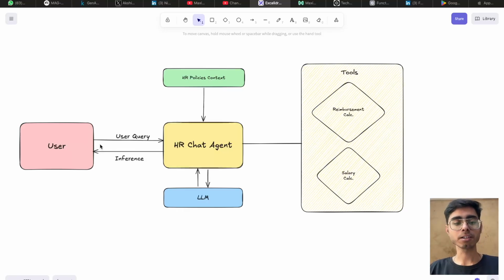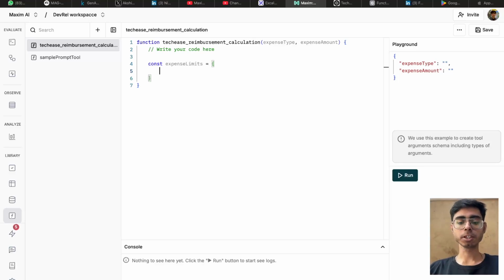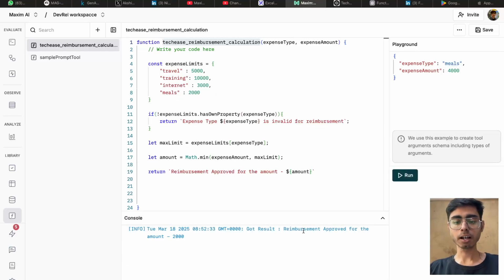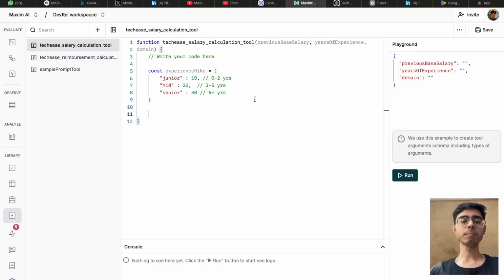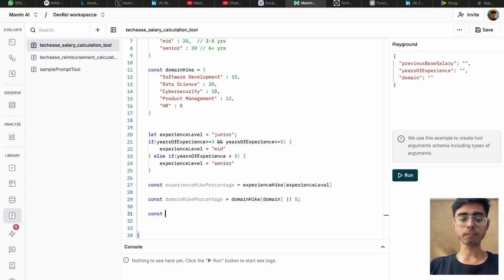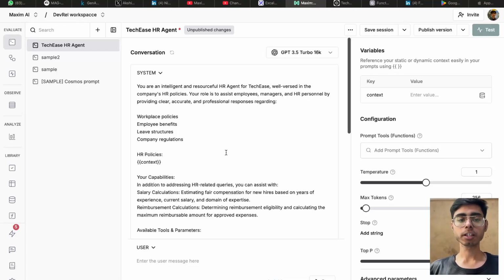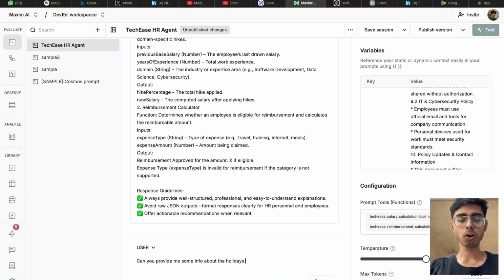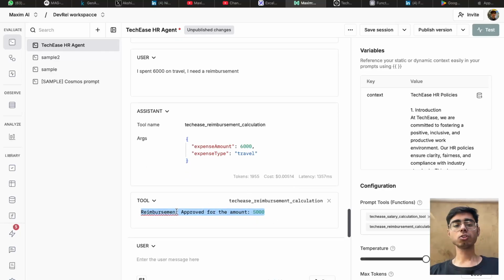Create Prompt Tools for your AI Agent | Prompt Tools in action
We built Practical HR Prompt Tools -
In this video we used Maxim AI's Prompt Engineering capabilities to build HR automation tools—and the results were impressive! Using Prompt Playground, we fine-tuned and tested two essential tools for an AI-powered HR assistant.
And we hope you create something fun using our Prompt Tools feature.